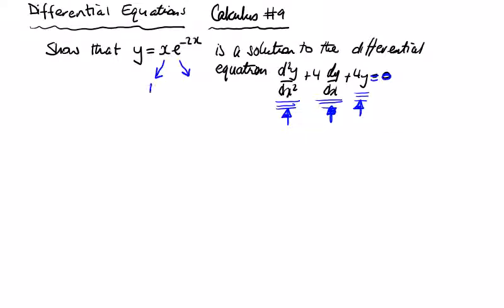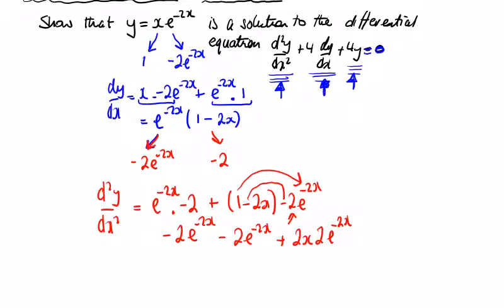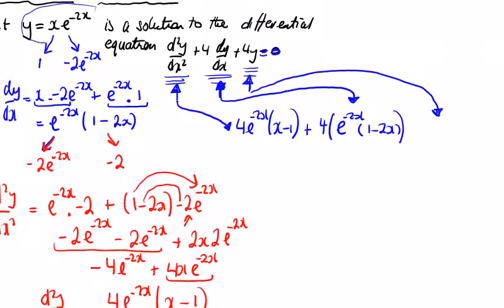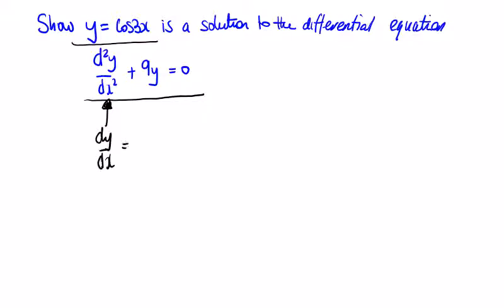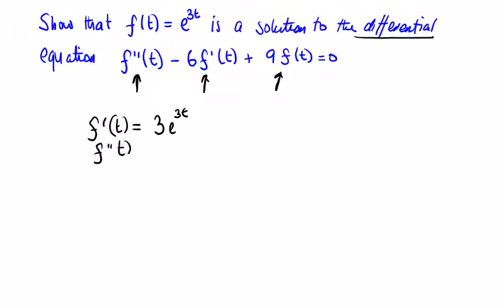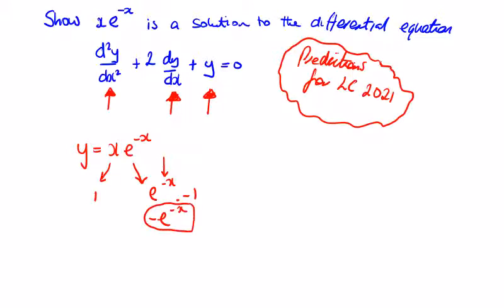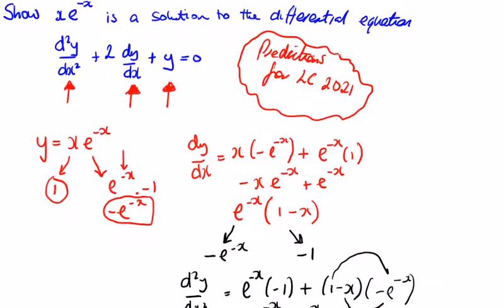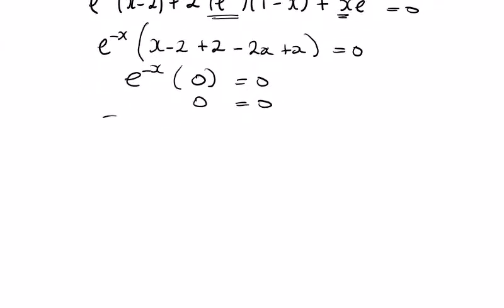Calculus #9 Differential Equations